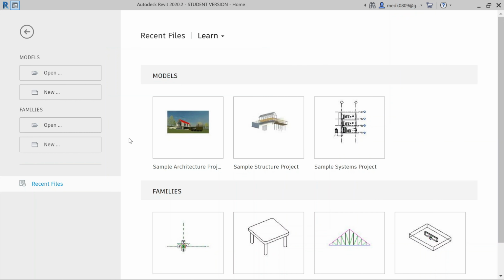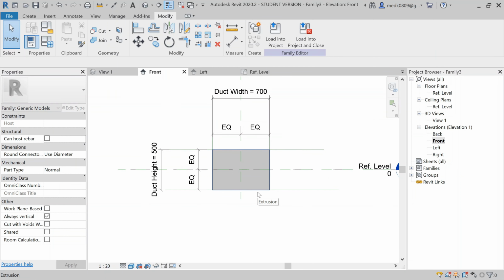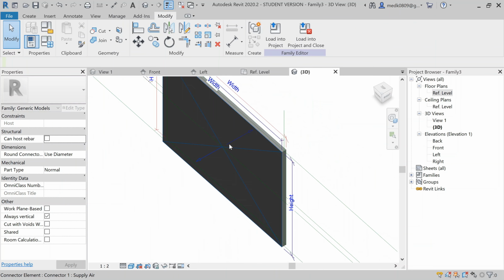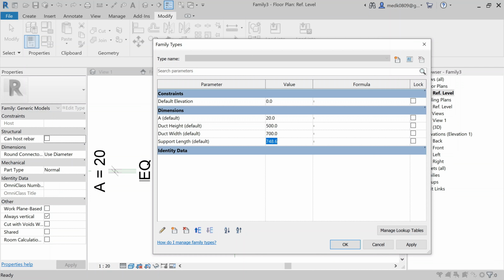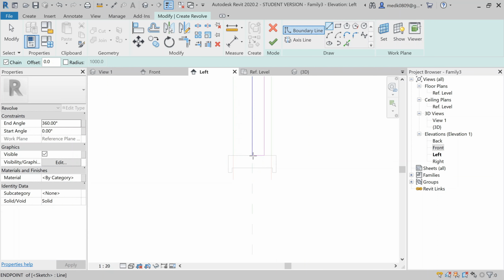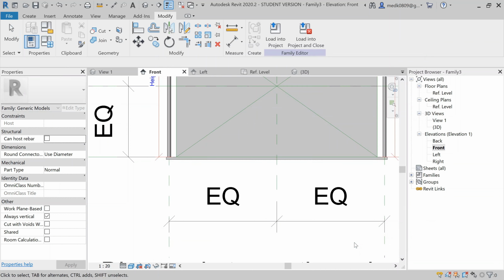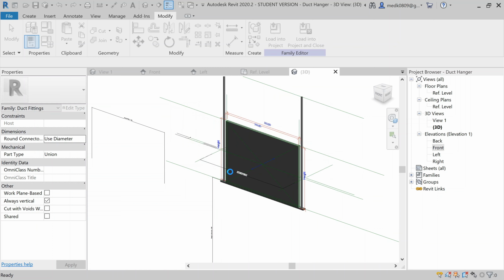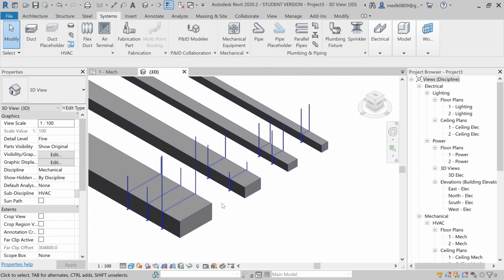Duct Hanger Creation in Revit⚙️💻 | Parametric Family⚙️ | Step by Step✅ | English🌐